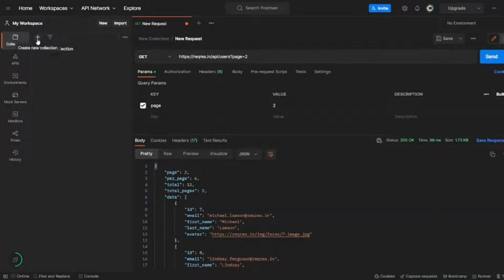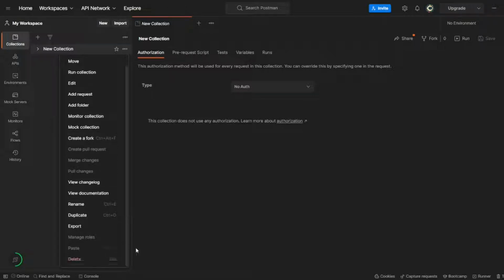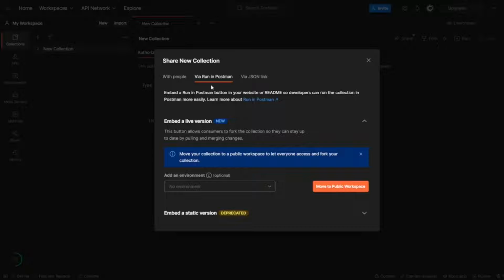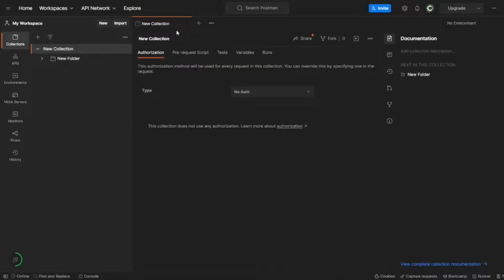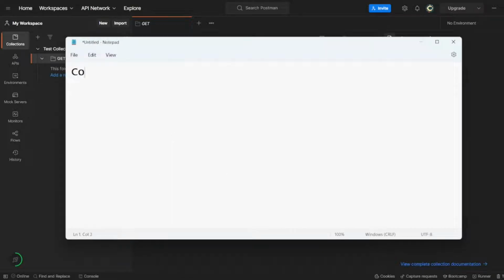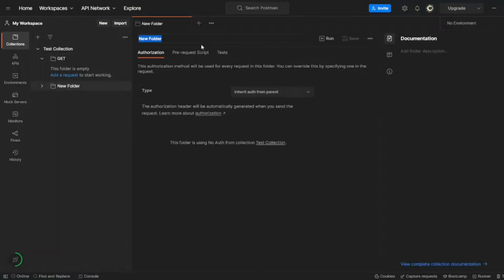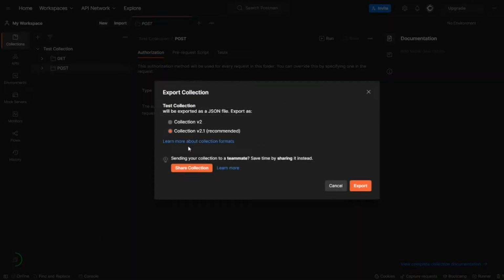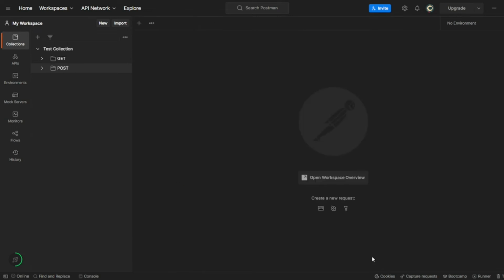What is Collection? How to Create Collections in Postman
Definition: Collections are the group of saved requests
Steps:
1. Click on "+" icon
2.  Collection is created
3. Click on "..." these dots we can get features of collection
4. Features such as add request, add folder etc

Chapters:
0:00 - Introduction to the video
0:34 - What is Collection? How to Create Collections in Postman
3:17 - End Tags and subscription to the channel